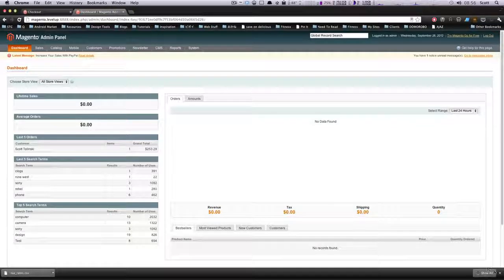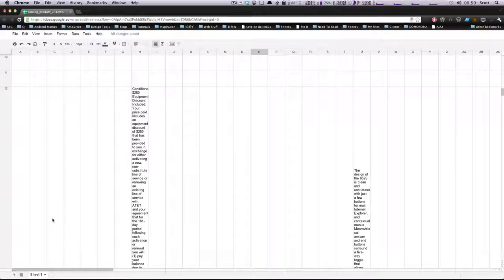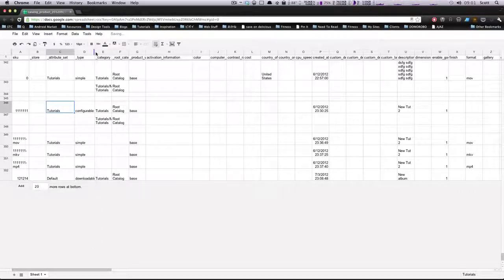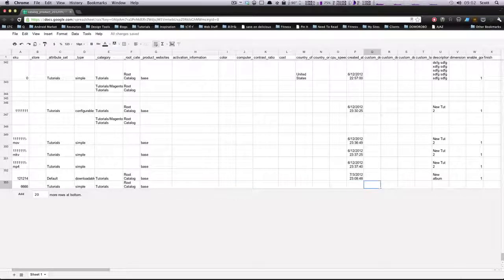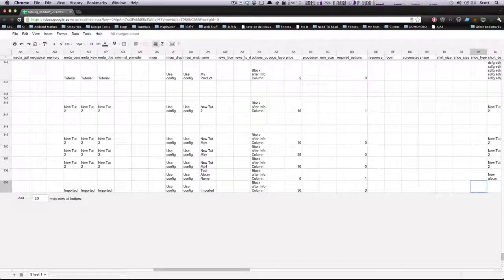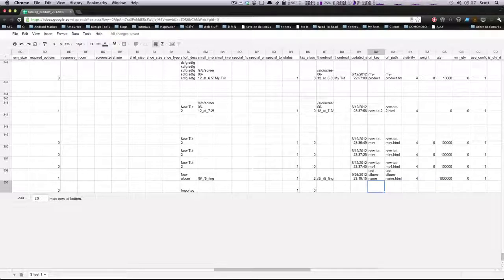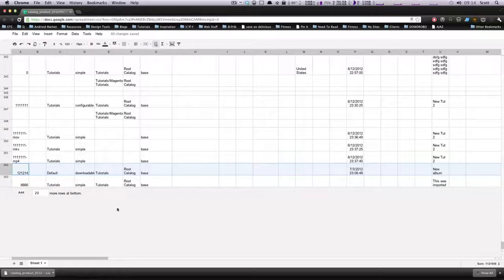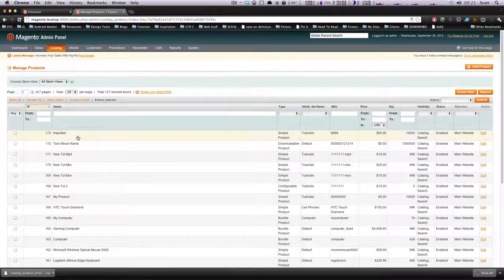Magento Tech geeks Tutorials #24 Importing and Exporting Products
This tutorial explains the procedure about importing and exporting products in Magento admin panel